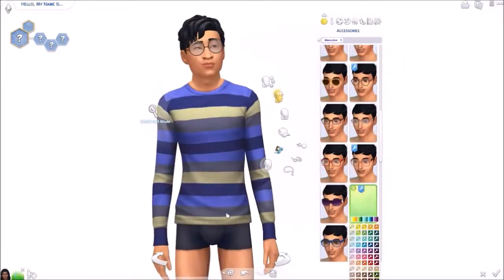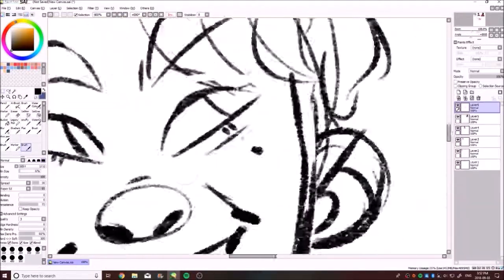DRAWING MY SIMS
yoyoyo sorry that im so quiet homeslice ill try n b louder next time yeah booooooiiiiiiiiiiiiiiiiiiiiiiiiiiiiiiiiiiiiiiiiiiiiiiiiiiii

kthxbye luv u